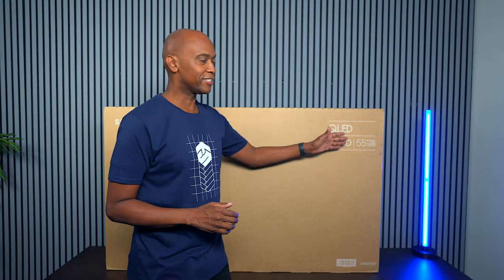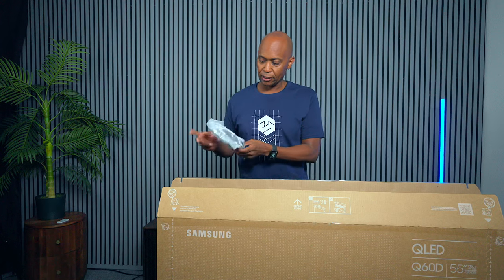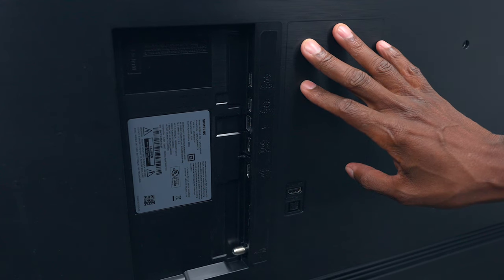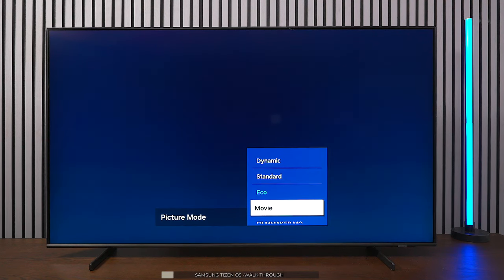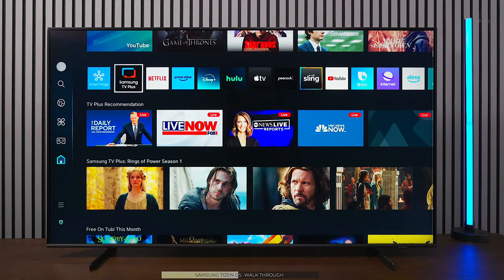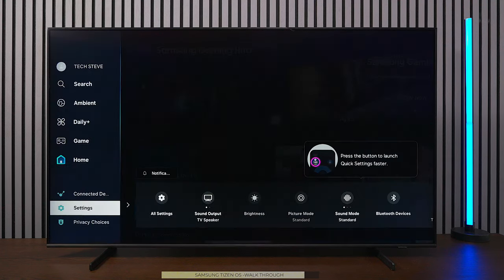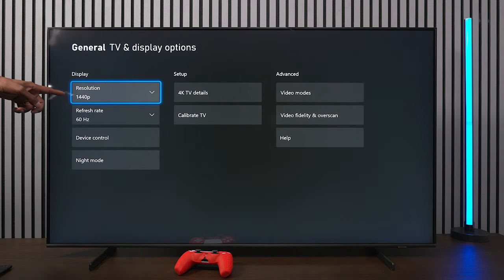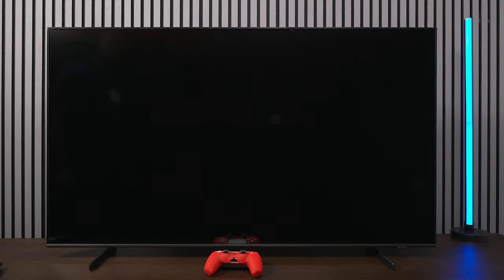Samsung Q60D QLED TV Unboxing, Menu And Gaming!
What Size are you getting?
32" Samsung Q60D QLED TV
43" Samsung Q60D QLED TV
50" Samsung Q60D QLED TV
55" Samsung Q60D QLED TV
65" Samsung Q60D QLED TV
70" Samsung Q60D QLED TV
75" Samsung Q60D QLED TV
85" Samsung Q60D QLED TV

00:00 Introduction
00:45 Unboxing
01:06 Variances
01:25 In The Box
02:18 Installing Feet
03:03 Rear Panel
04:04 Remote
04:23 Screen Pull
04:44 OS Features
08:37 Input Lag
08:50 PS5 Rez
09:34 XBOX Rez
10:20 Game Bar
11:31 Basic Game Play
12:05 Wrap Up